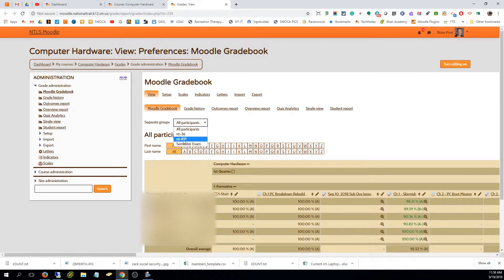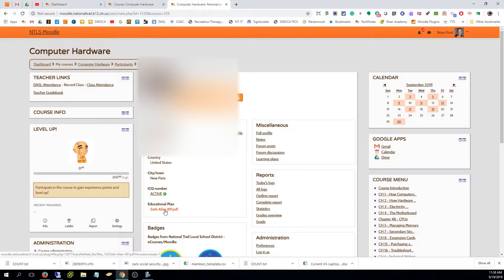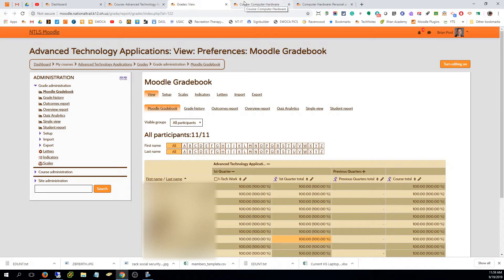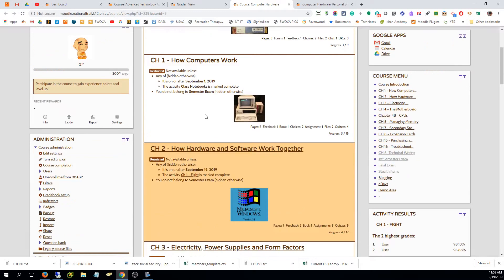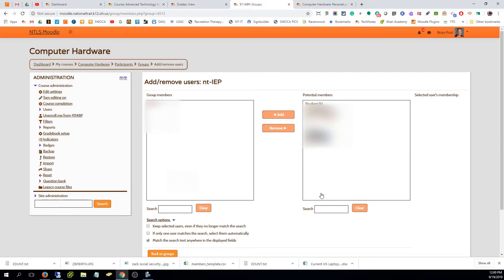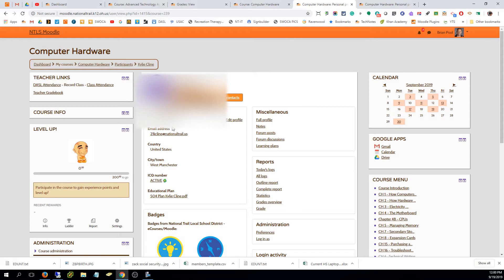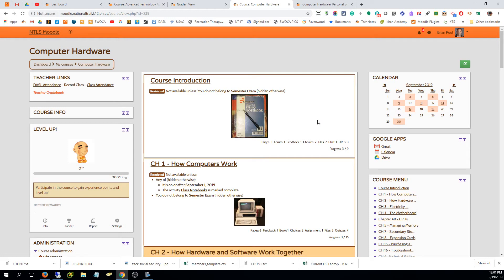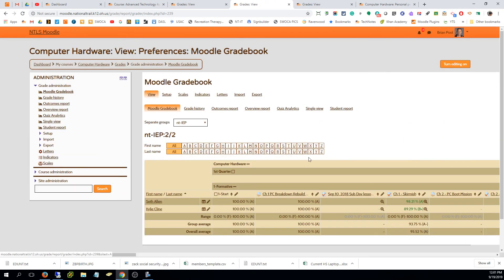How to find and view students IEPs